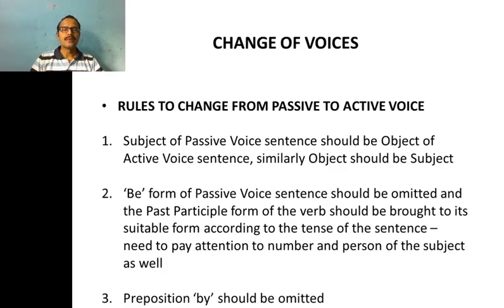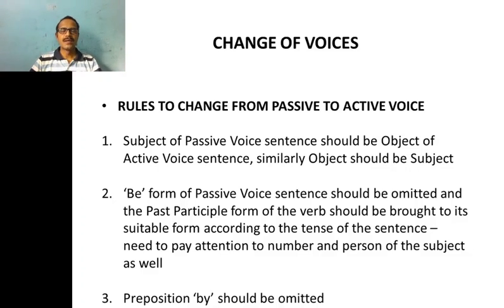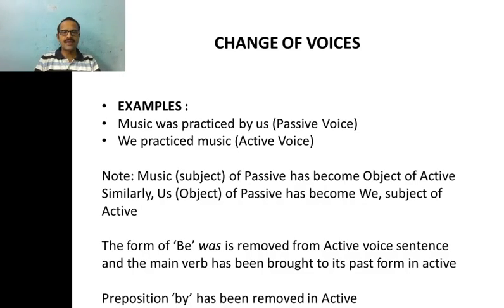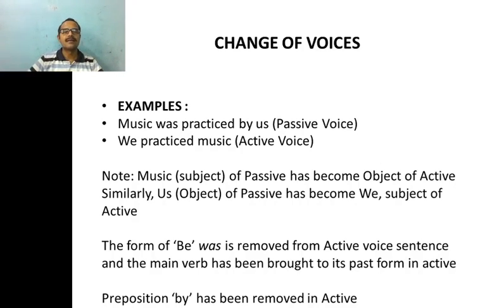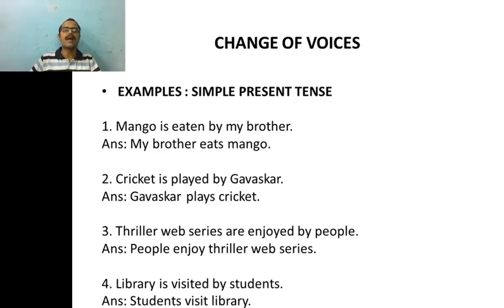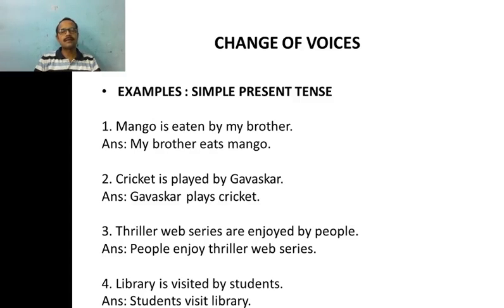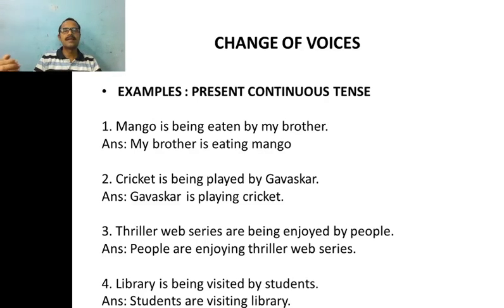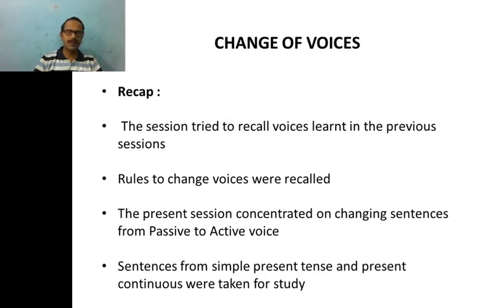Voices - Part 4 - Passive to Active - Rules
The session explains rules to change from Passive to Active Voice in English and Kannada